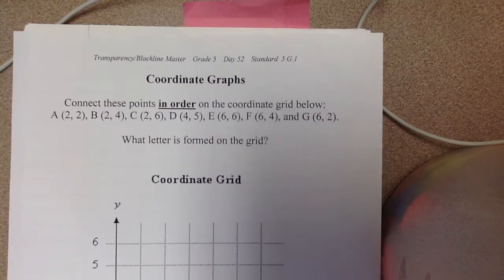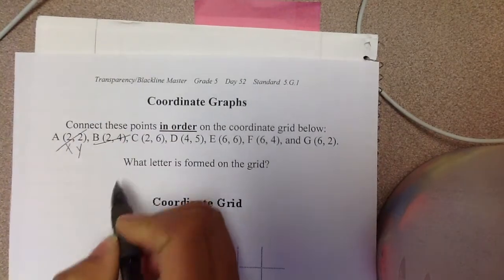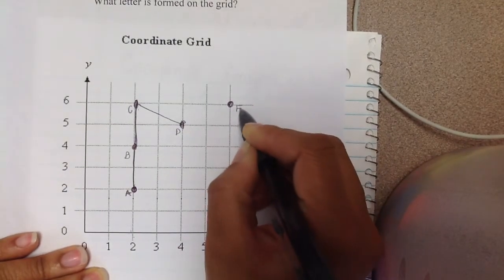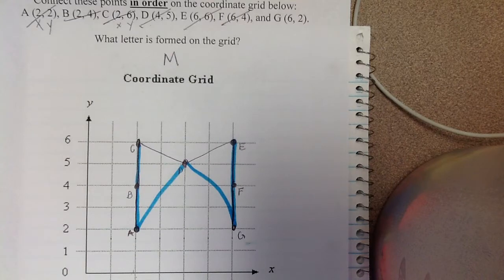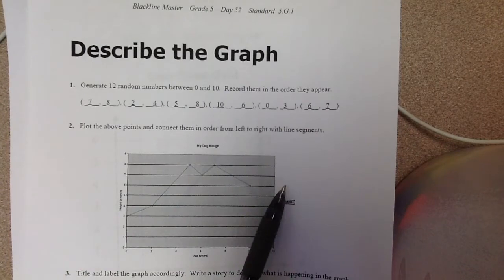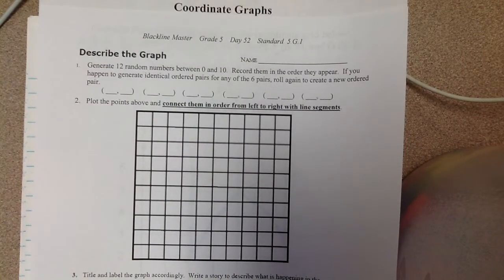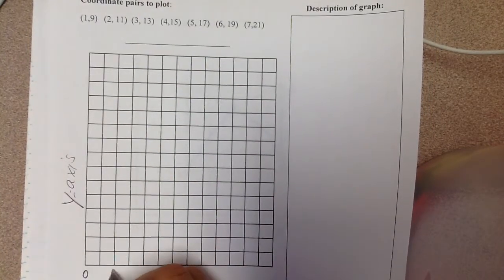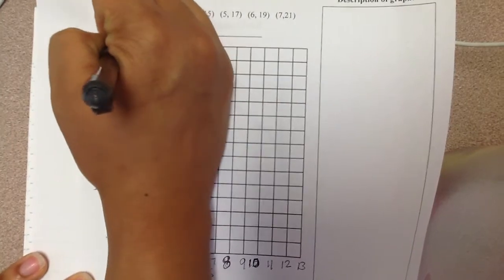Coordinate Graphs Day 52